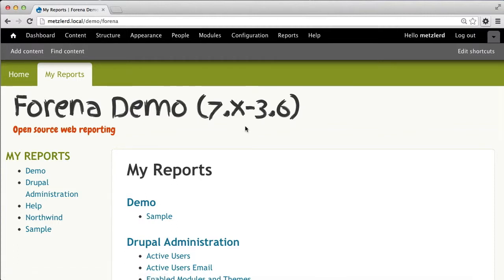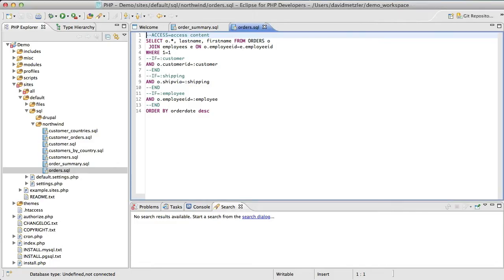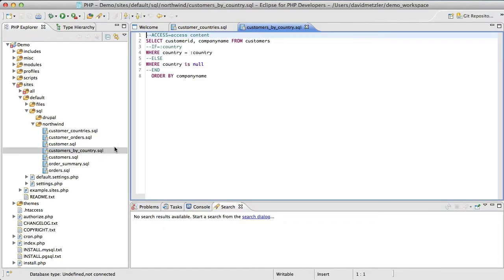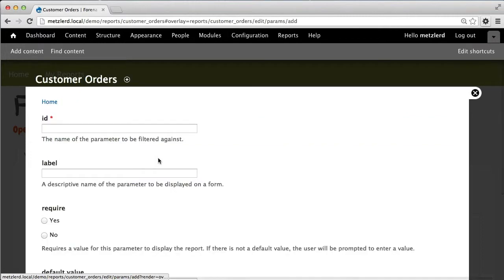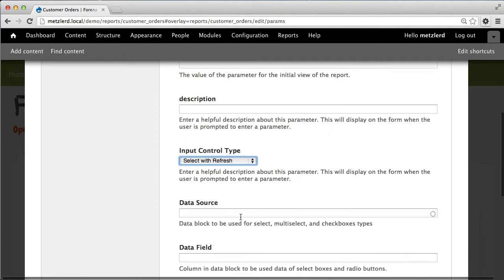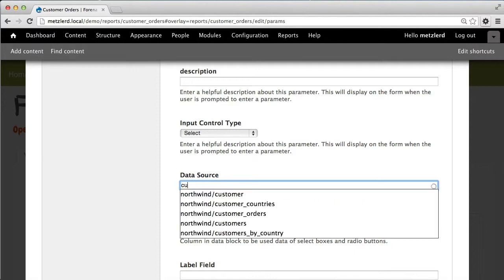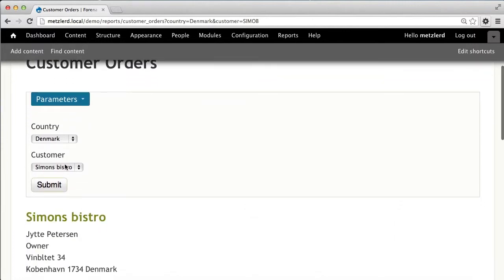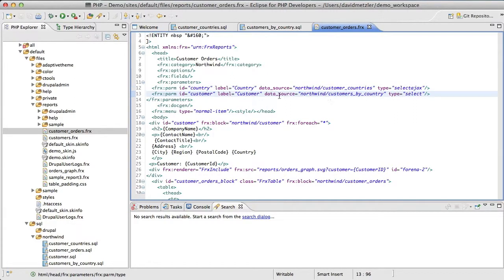Forena Parameters 4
Learn how to use ajax enabled select lists in Forena report parameters.